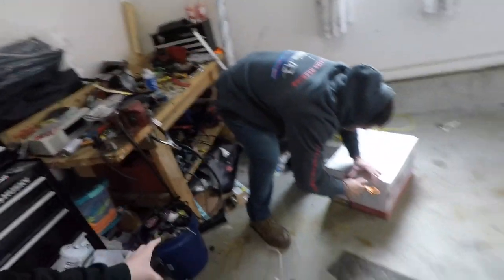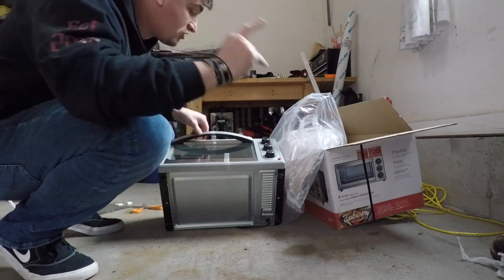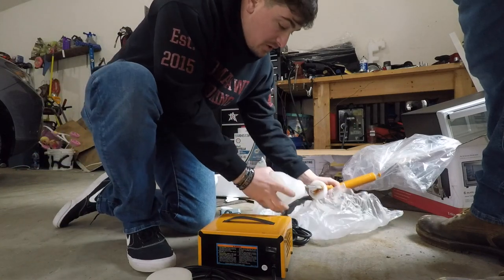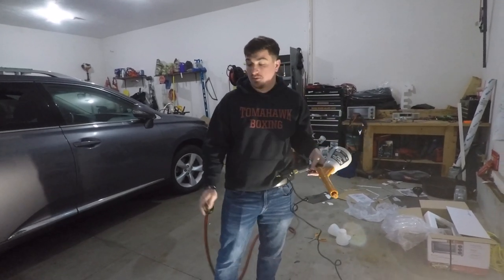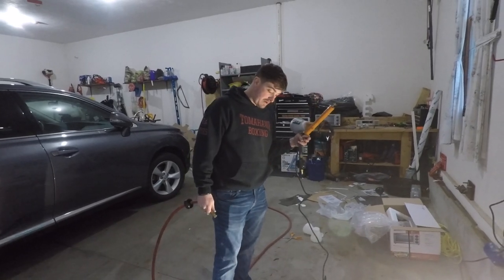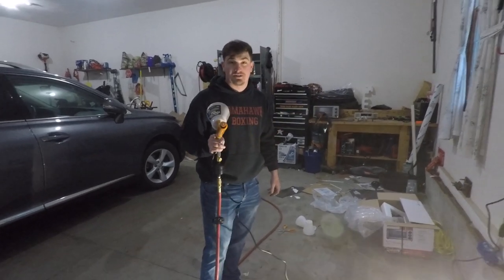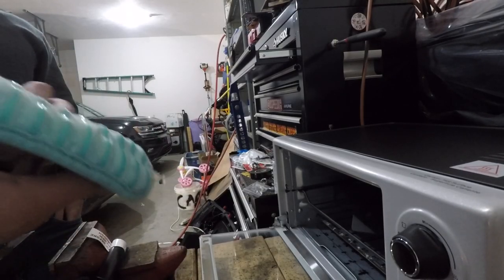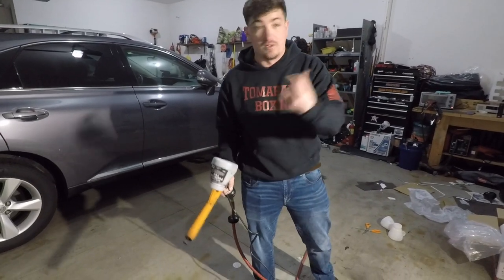DIY HOME POWDER COAT CUSTOM PARTS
After going out and spending a wapping 60 dollars on a Harbor Freight Powdercoat machine and another wopping 40 bucks on a toaster oven we were able to set up a home powdercoat set up to do small parts. in the future i  hope to build a larger oven that will be able to do bigger parts but for now this is perfect. I  hope you guys enjoy this and see how well you can use a harbor freight powdercoater to coat your own parts enjoy!! This was a fun episode and i  think you guys will enjoy it